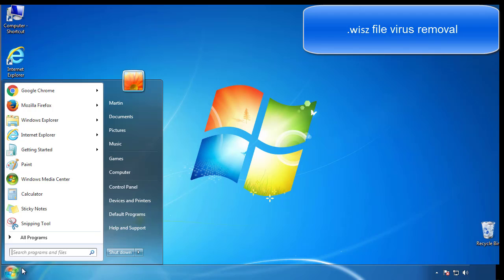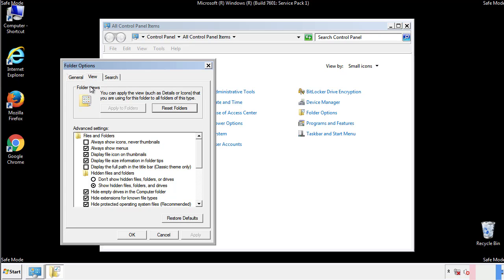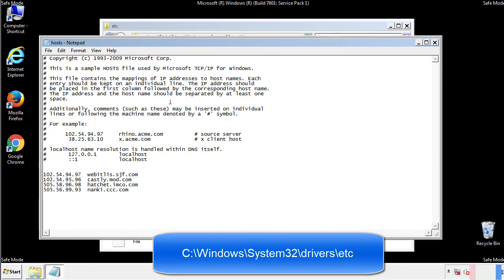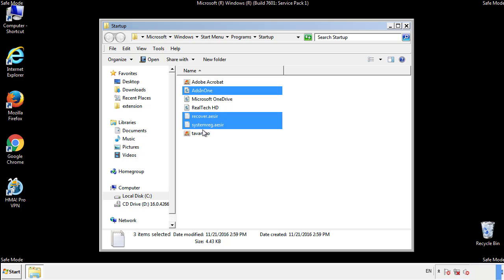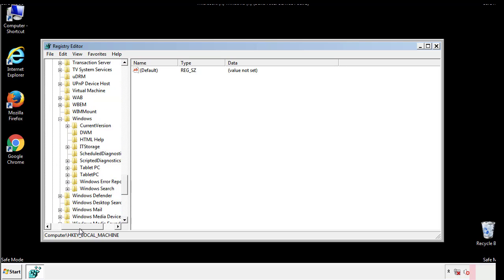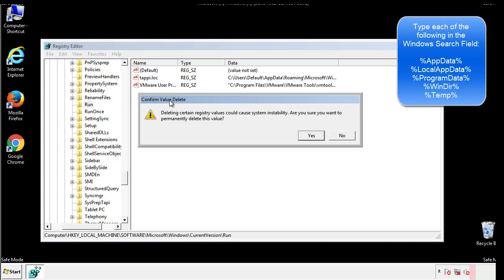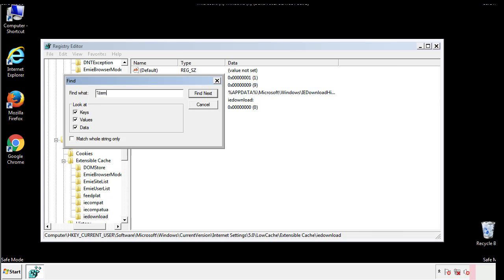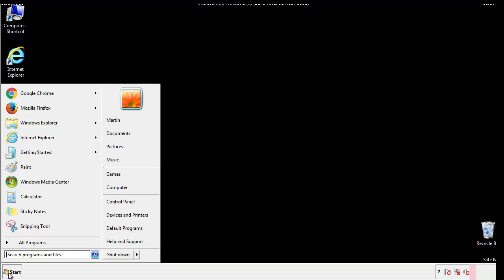Wisz File Virus Ransomware [.Wisz ] Removal and Decrypt .Wisz Files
.Wisz File Virus Ransomware Removal (+.Wisz File Recovery)

How to remove Wisz ransomware (Virus Removal Guide)
.Wisz Files Virus (STOP) – How to Remove + Restore Files
Remove Wisz Ransomware and Decrypt .Wisz Files
Remove .Wisz Virus (File Recovery+ Ransomware Removal)
.Wisz File virus - Remove It and Recover Files
How to remove Wisz Ransomware - virus removal steps
.Wisz Files (STOP Ransomware) – Remove + Restore Data
.Wisz file virus ransomware (Restore, Decrypt .Wisz extension files)
.Wisz file virus Removal Guide – Help To Decrypt Your Files
Guide – How Do I Decrypt .Wisz File Extension Virus
.Wisz file virus Removal Guide +File Recovery
How to Remove .Wisz Ransomware and Restore .Wisz Files
Get Rid of .Wisz file virus (Remove Ransomware + Recover Data)
Remove .Wisz file virus And Recover Encrypted Files
Remove Wisz ransomware and retrieve the encrypted files
How To Uninstall .Wisz file virus From PC
How to Get Rid of .Wisz file Virus Effectively?
How To Delete .Wisz file virus From PC
Uninstall .Wisz ransomware from Windows 10
Remove .Wisz ransomware virus (+File Recovery)

Howtoremoveguide